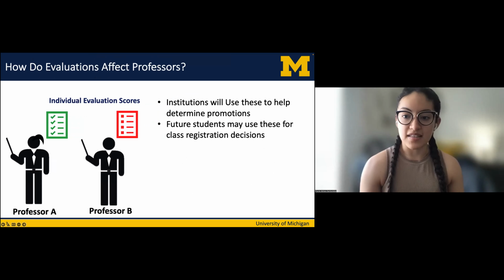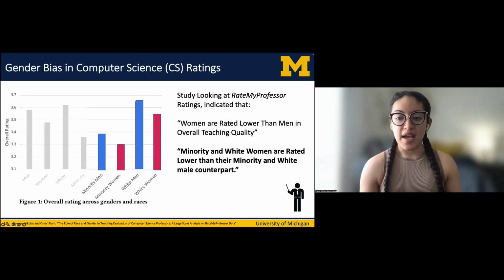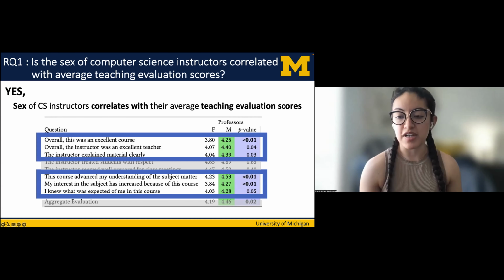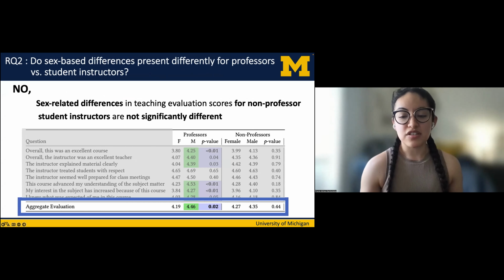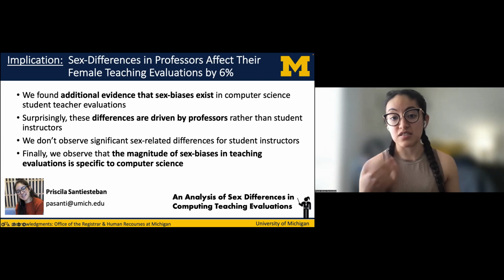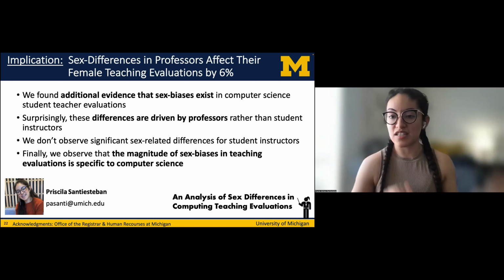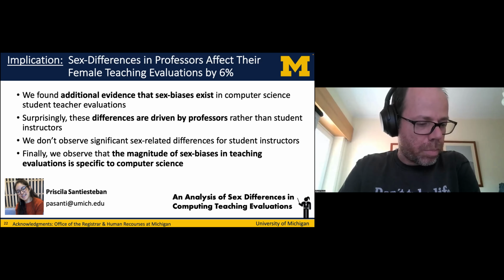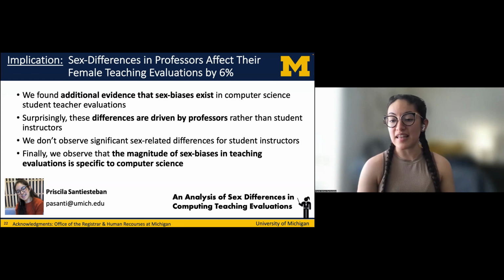Presentation13 - An Analysis of Sex Differences in Computing Teaching Evaluations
Title: An Analysis of Sex Differences in Computing Teaching Evaluations

Authors:
Priscila Santiesteban, University of Michigan.
Madeline Endres, University of Michigan.
Westley Weimer, University of Michigan.